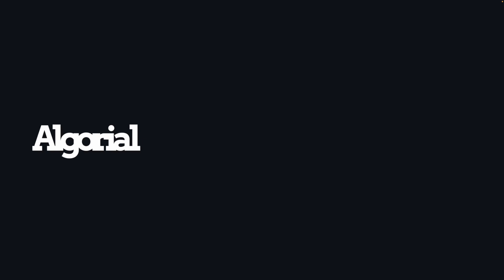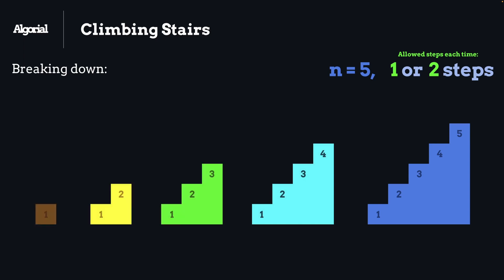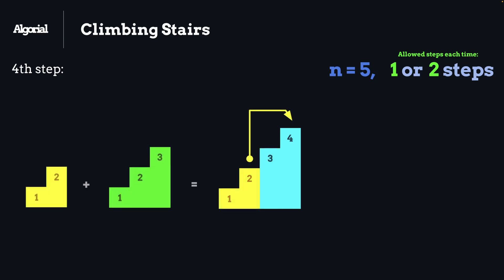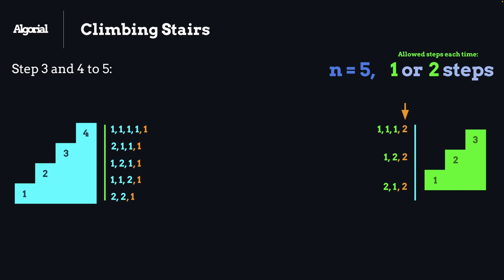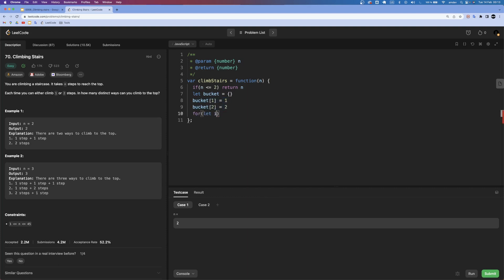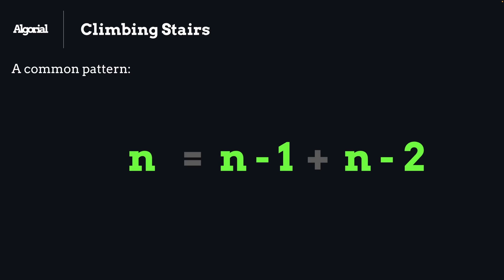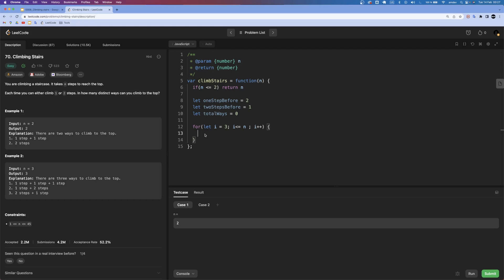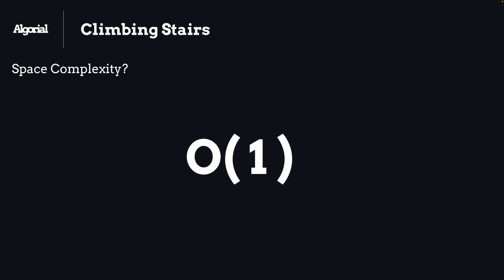Climbing Stairs - Leetcode 70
Today we will solve "Climbing stairs" problem from leetcode. This question has been asked by amazon , adobe , bloomberg , google , apple , facebook (meta), microsoft, spotify , uber and so many other companies.

we will discover 2 solutions to tackle this problem. One with O(n) space complexity and one with O(1) space complexity. both solutions will have O(n) Time complexity.

Please check the channel page for more leetcode solution videos.

Chapters:
0:00 Pre-intro
0:25 Intro
0:35 Problem walk through
0:49 Examples
1:11 clarification of problem
5:47 Code walk through with space complexity of O(n)
8:09 Explaining O(1) space complexity solution
8:55 Coding O(1) space complexity
11:24 Time and Space Complexity